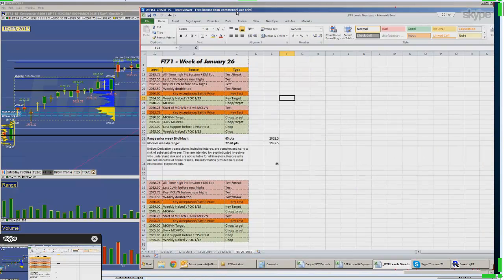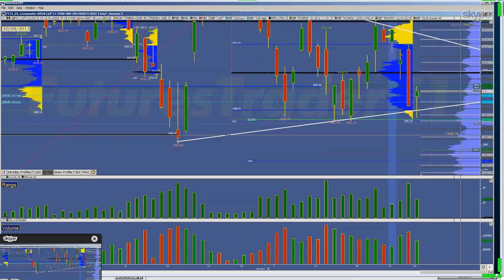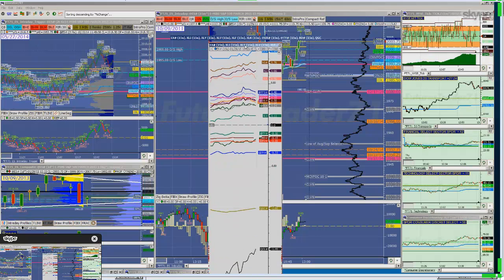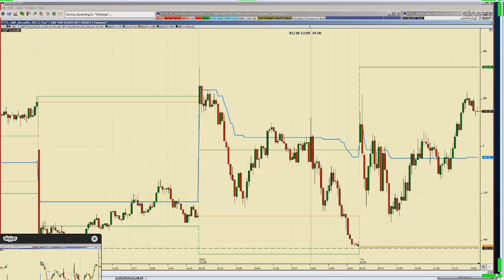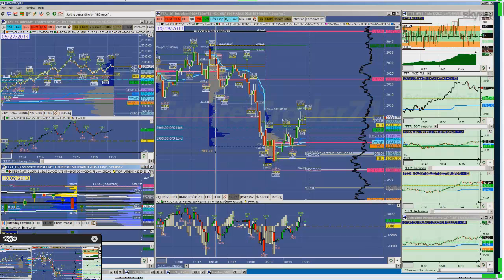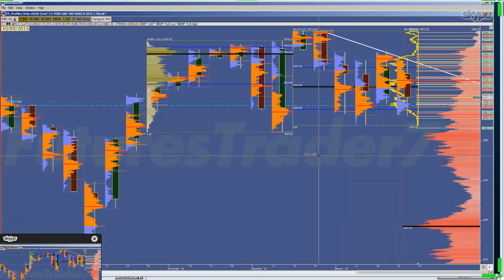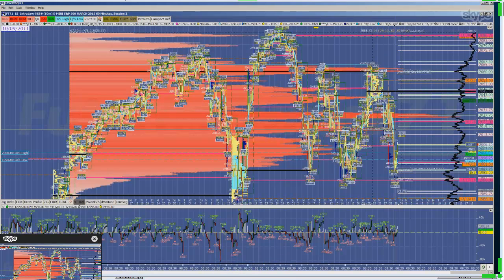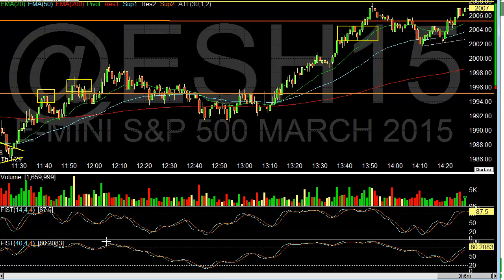FutureTrader71 New Volume Profile Zones and great Interview on Time Frames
The alert system works on your mobile phone iPhone, or android, using an innovative method/app on your mobile device, basically turning your phone into a walkie talkie. DayTradingRadio.com 2019 Legal Disclaimer and Full Risk Disclosure; FT71 joins us every week for a update on Volume profile Levels these levels can be seen live each day and combined with the Tradeometer the results are incredible. check it all out live DISCLAIMER